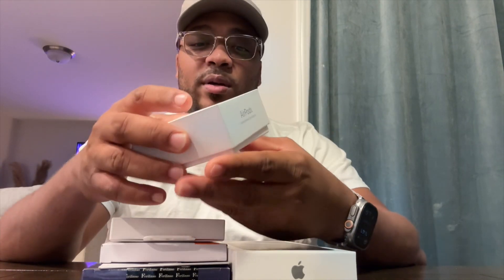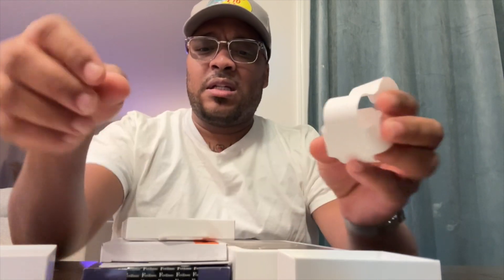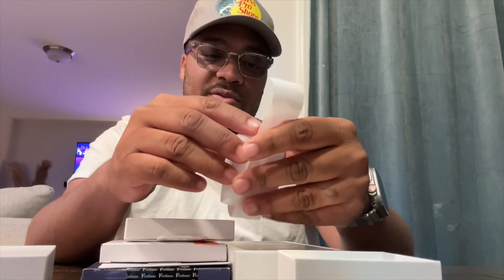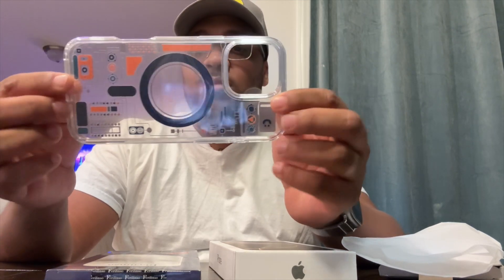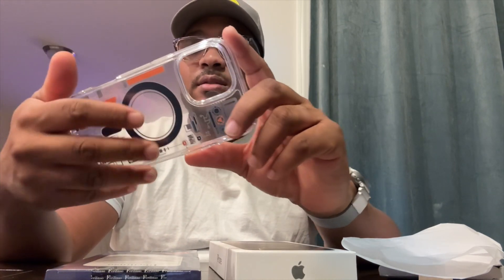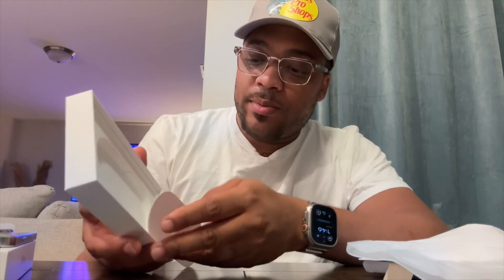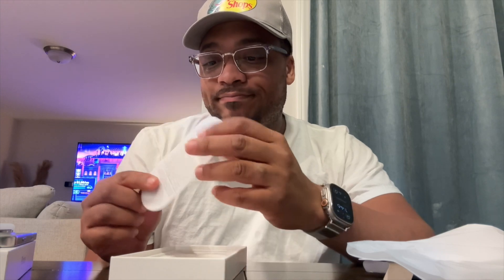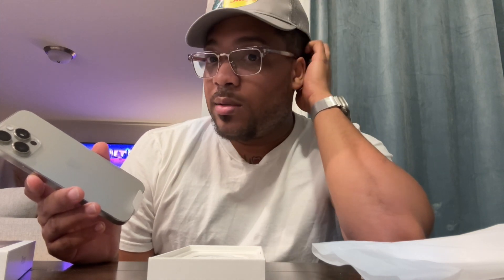Iphone 16 pro max first impressions!!!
Techman Dave back with another review. And this is my first impression of the all new iPhone 16 pro max.